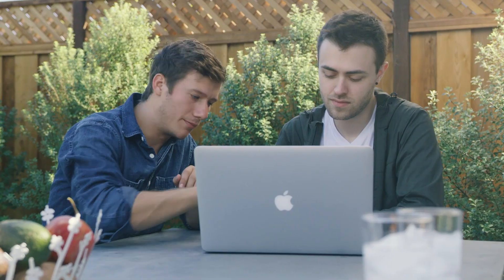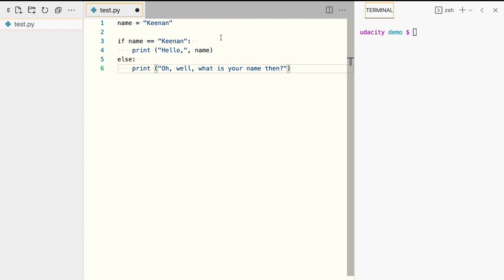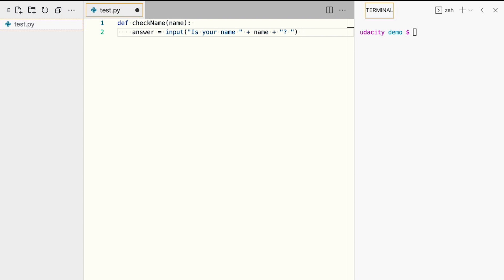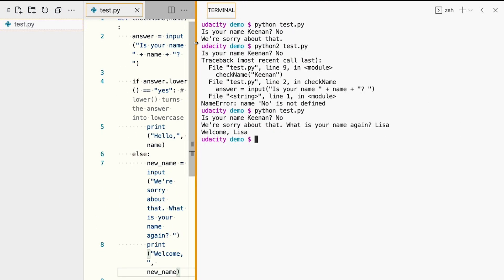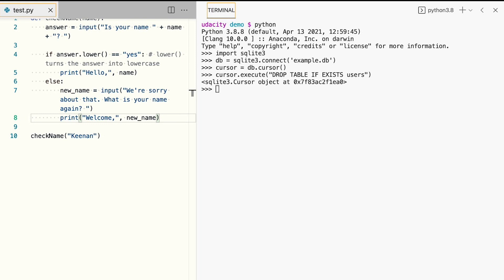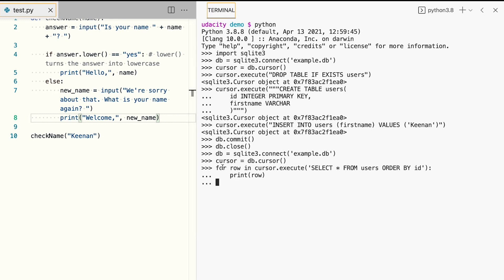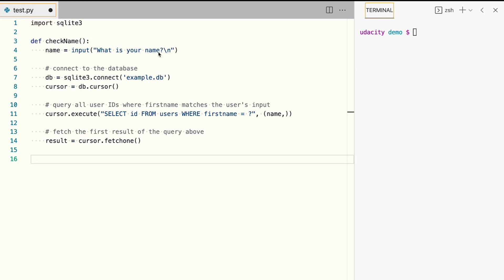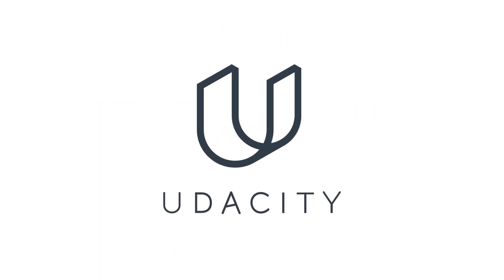How To Write Your First Python Application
In this video, we’ll walk you through writing your first Python application. In doing so, we’ll create a simple Python program covering rudimentary Python syntax before connecting the program to a database. Let’s get started.